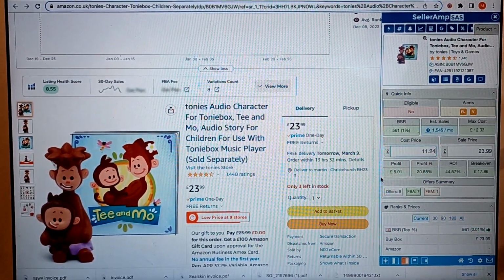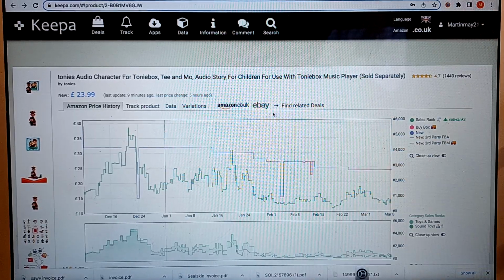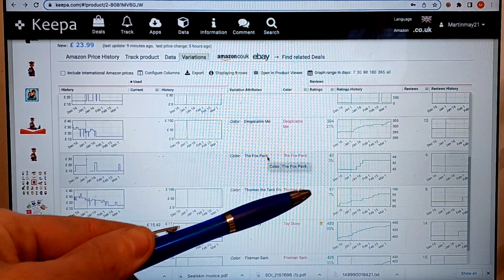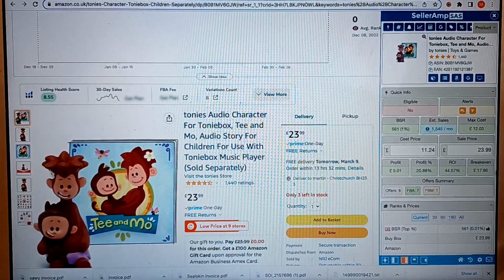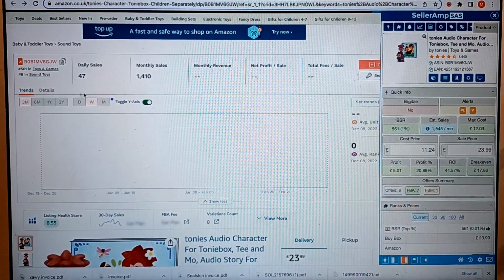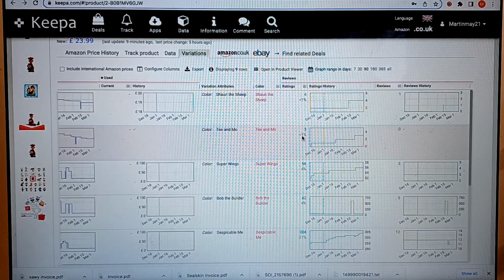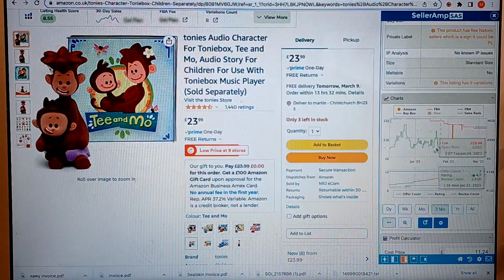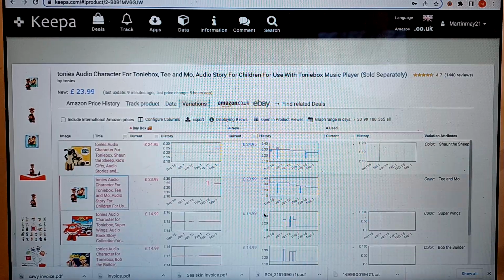Using Keepa To Analyse Estimated Sales.